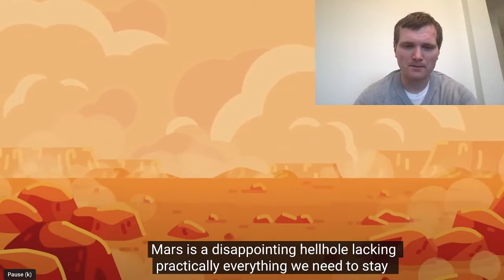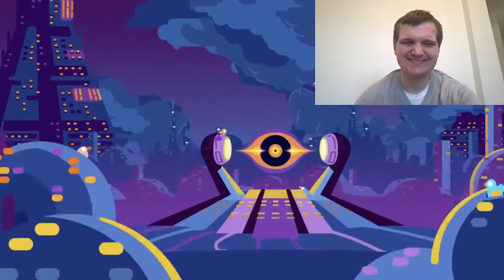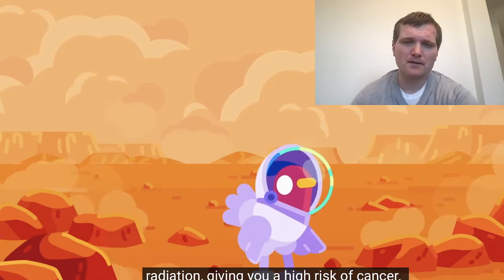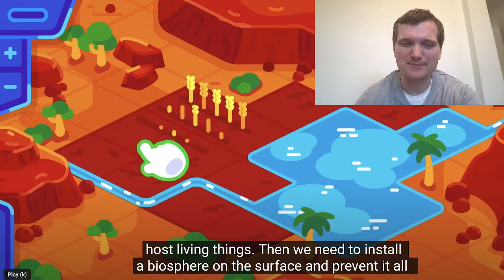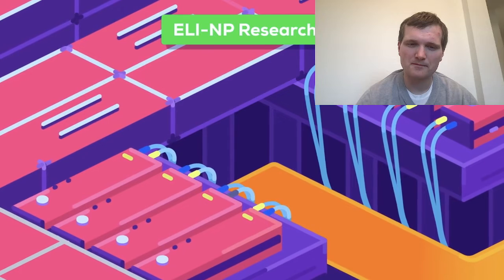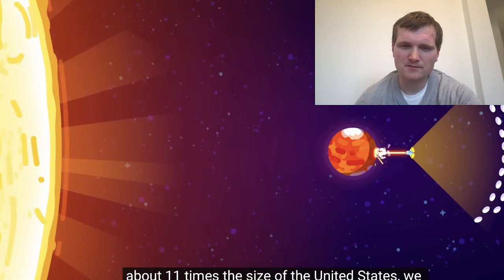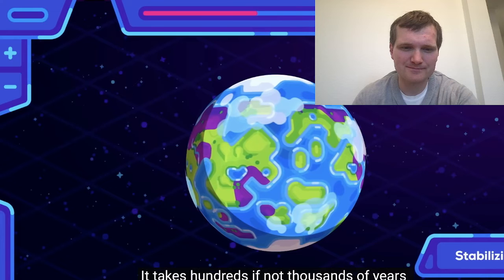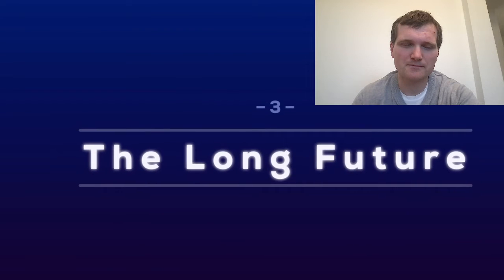Nuclear Engineer reacts to Kurzgesagt "How to Terraform Mars - WITH LASERS"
00:48 Skip Intro
My cousin got me a card game called "Terraforming Mars" for Christmas this year, but does it have LASERS?
Original Video @kurzgesagt @